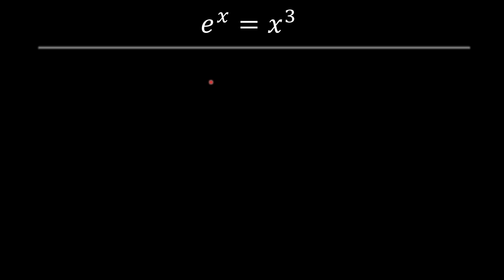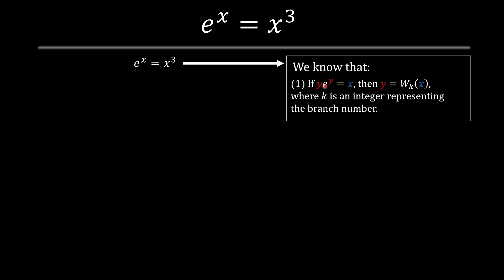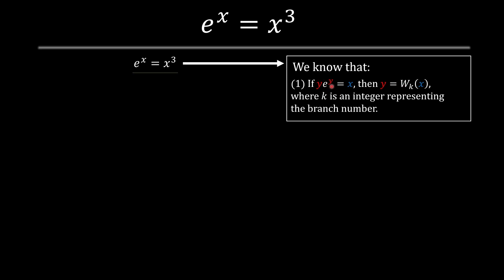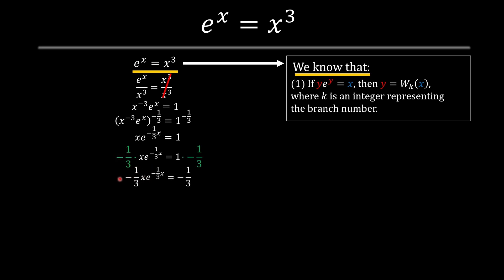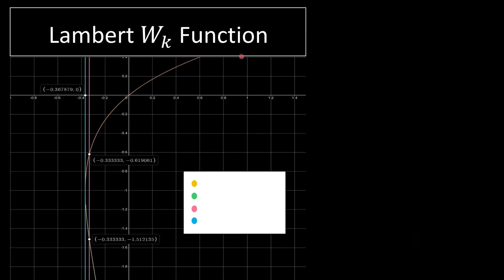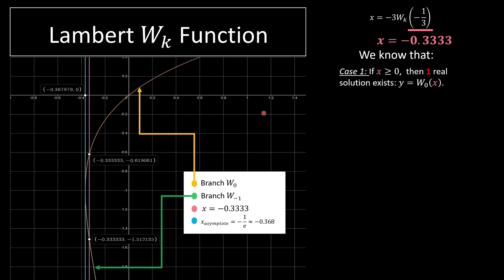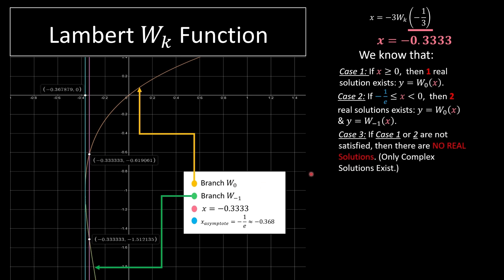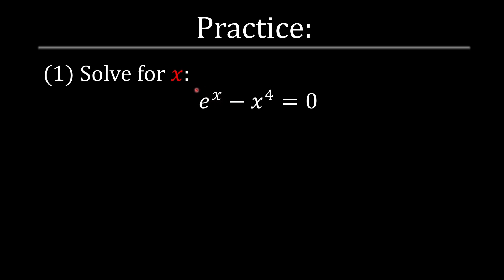Can You Solve This Hard Math Olympiad Question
In this video, we'll break down math olympiad question in a clear and engaging manner.